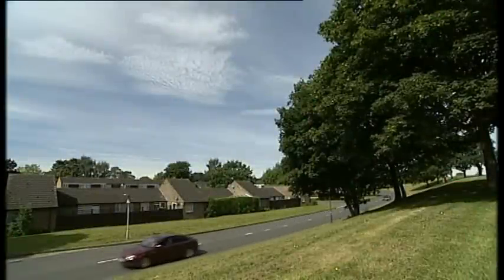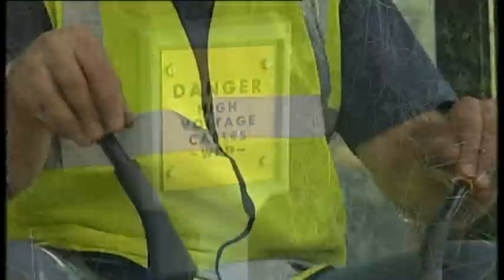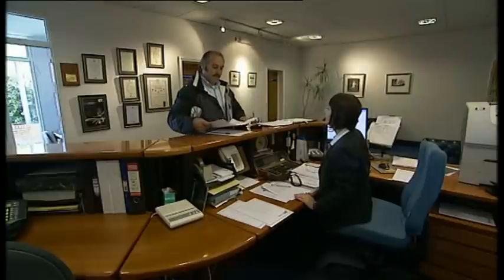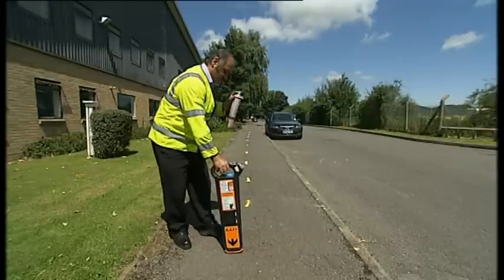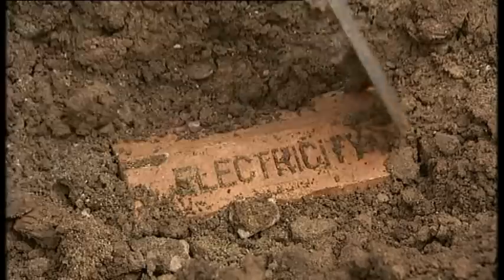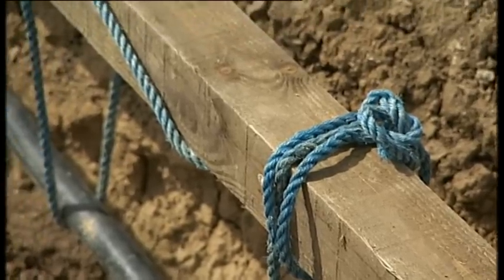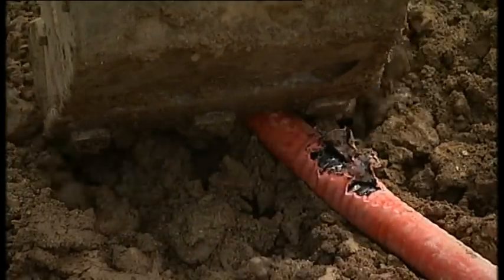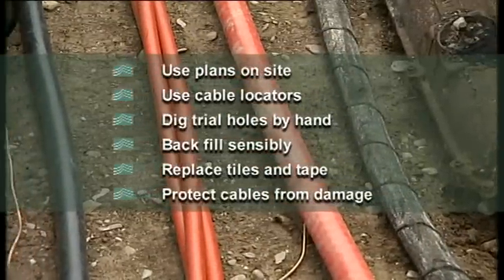JCB DIG SAFE WITH UNDERGROUND CABLES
SOW BE SAFE WHEN DIGGING UNDERGROUND CABLES  BY HAND OR BUY A DIGGER  LIKE A  JCB OR EXCAVATOR AT WORK   JUST LOOK